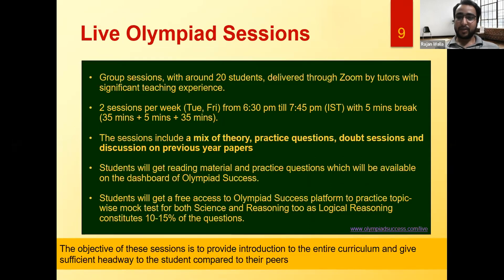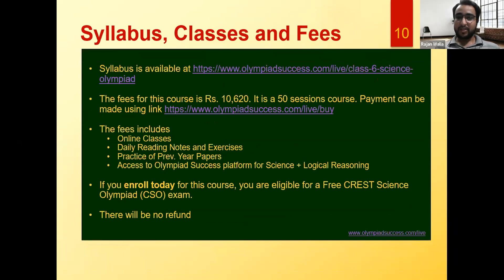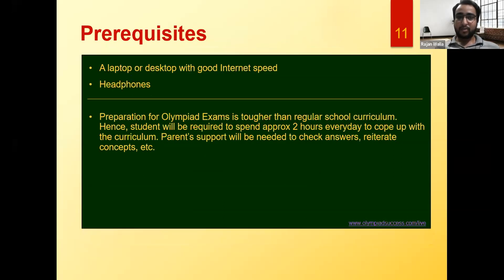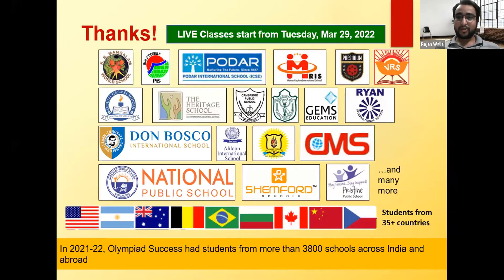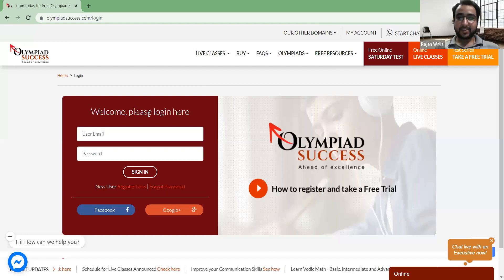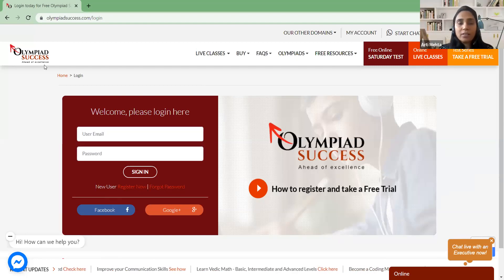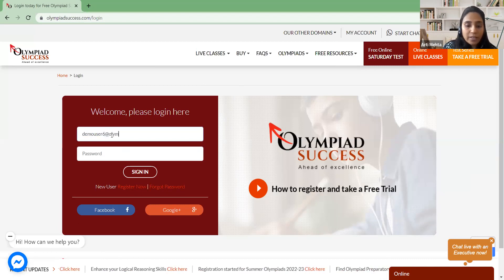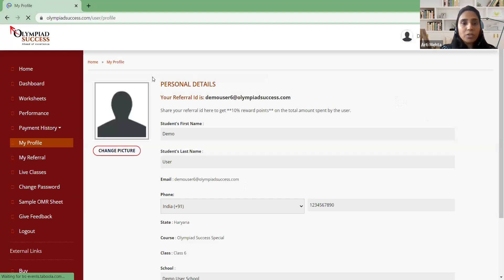Demo - Science Olympiad - Grade 6 - Batch 1 - 11th Mar -22